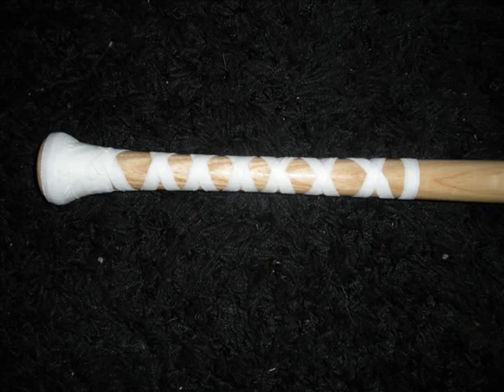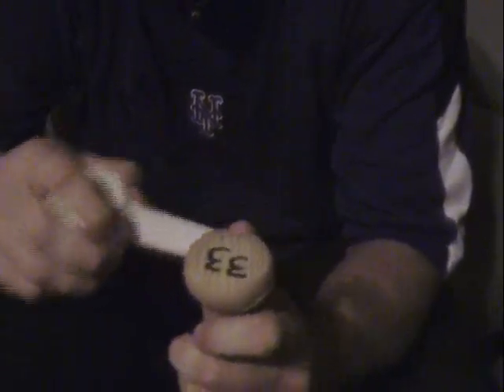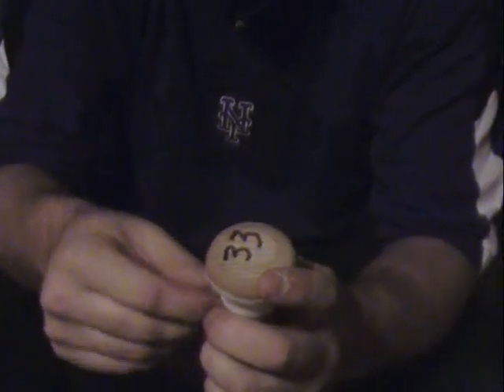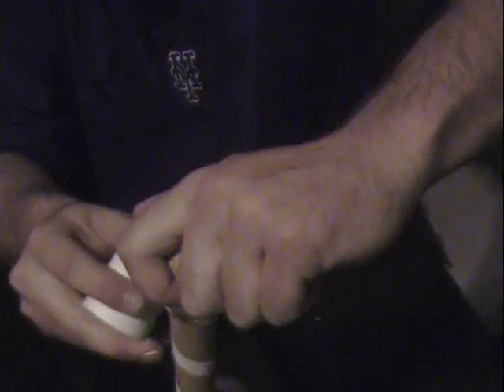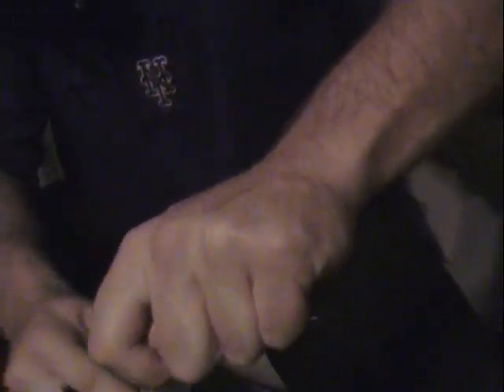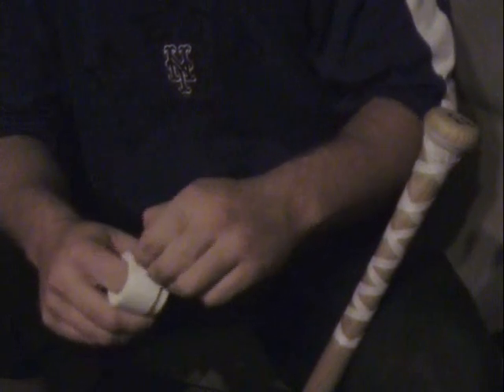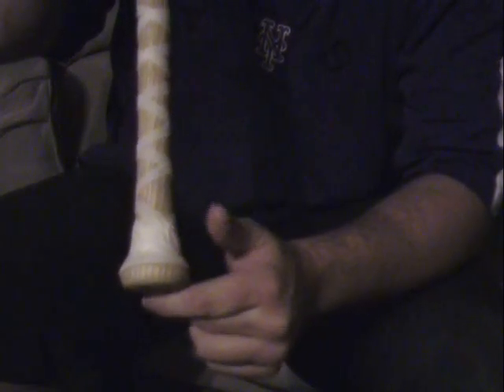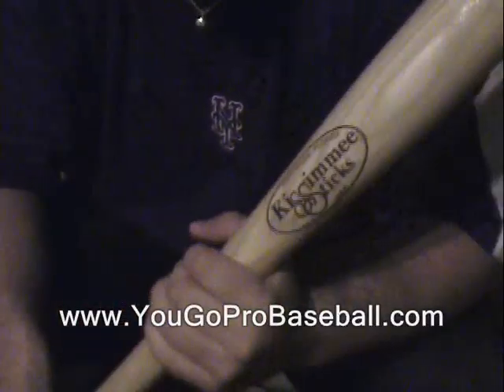Best Way To Tape A Baseball Bat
Here is the best way to tape a baseball bat (or at least the way I like to tape my baseball bats).  Please let me know how your tape job works out for you by leaving a comment.